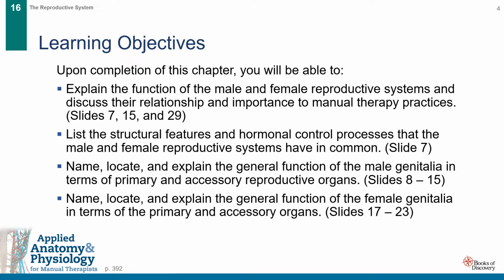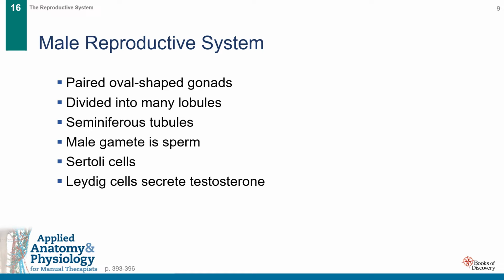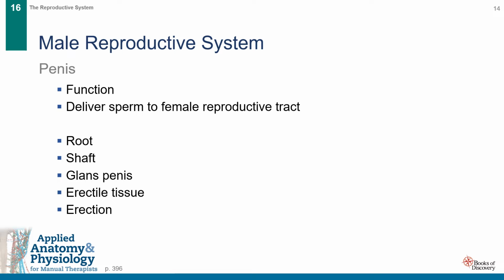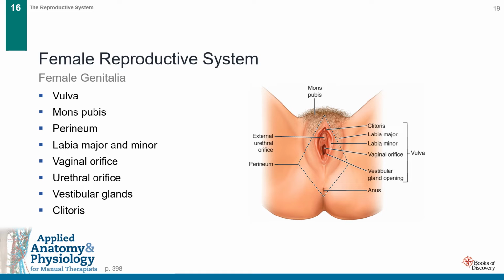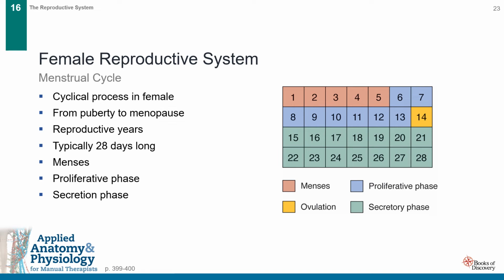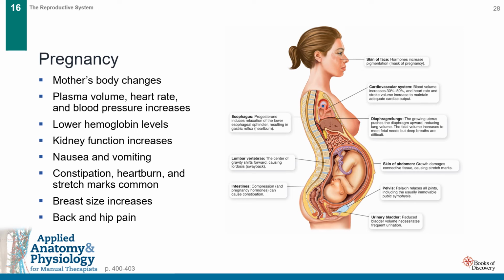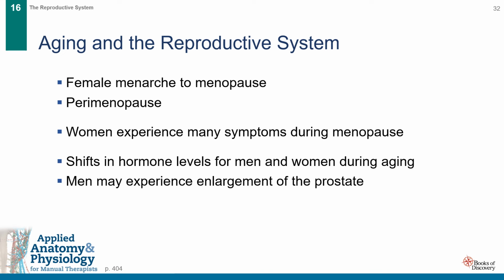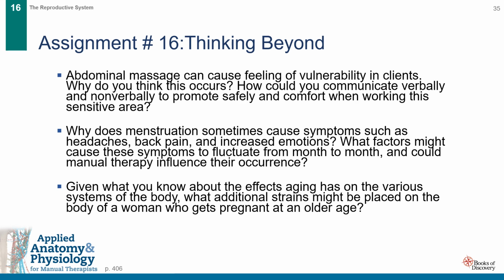AAP 301 Chapter+16 The Reproductive System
In this video lecture, we discuss the human reproductive system.